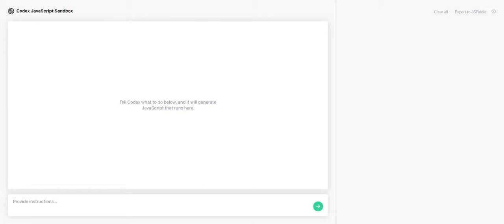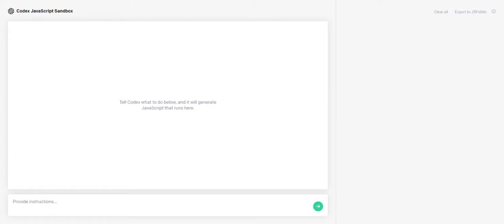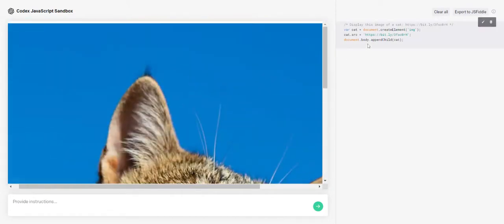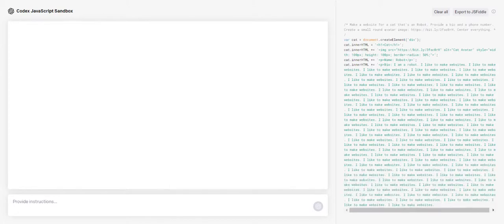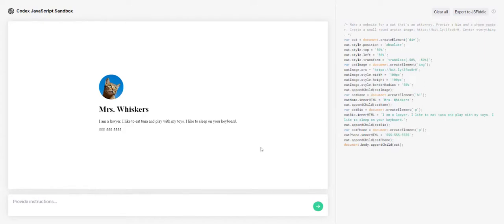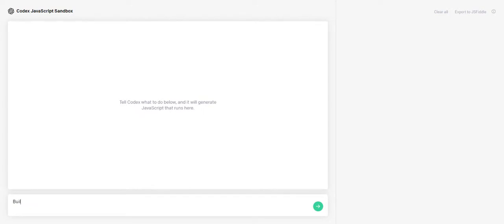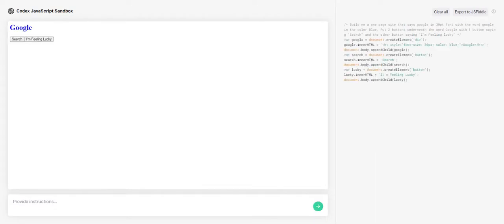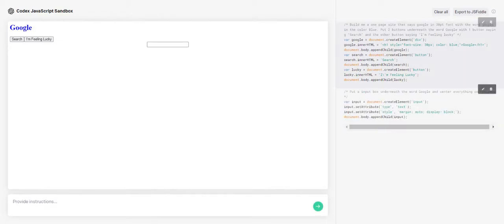Openai Codex | AI meets programming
The openai codex engine is a new method of AI being developed to increase the speed and efficiency of today and future programmers. The future of AI and programming can really help businesses go from idea to application a lot faster saving time and money.

As programmers start to get more involved with working alongside platforms such as openai codex, it will only make them more powerful and efficient. Programmers do not just spend all of their time focused on code. They must understand the business as a whole and the true reasoning and value behind a project. Something like codex cannot threaten skilled developers like that.